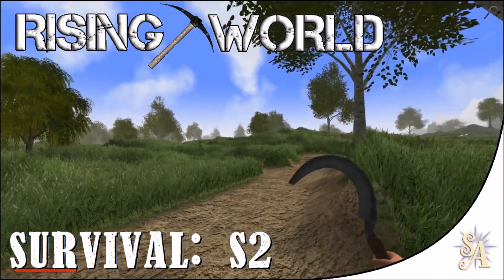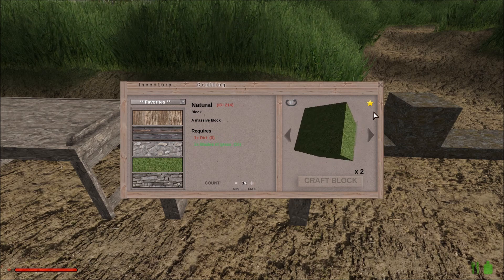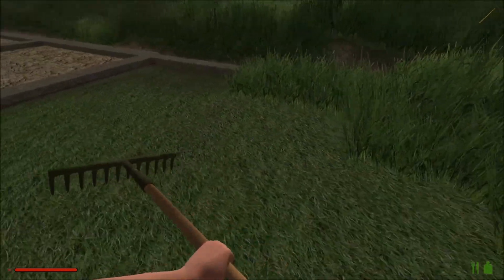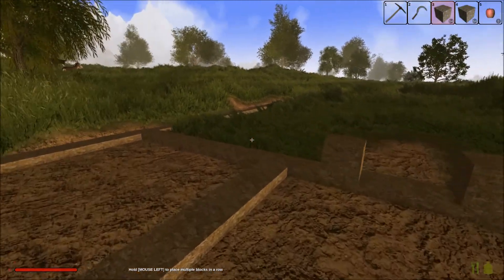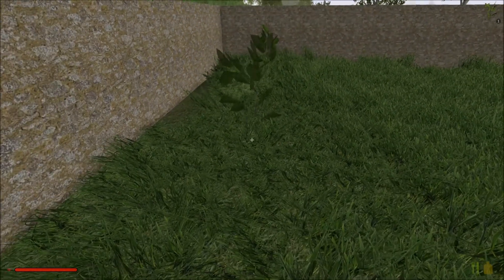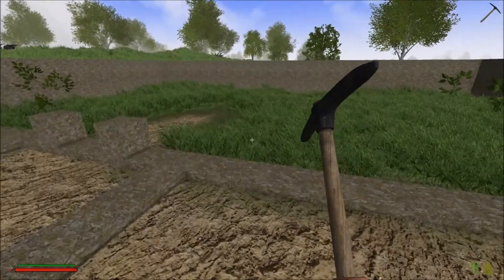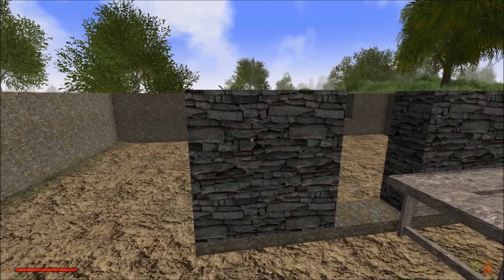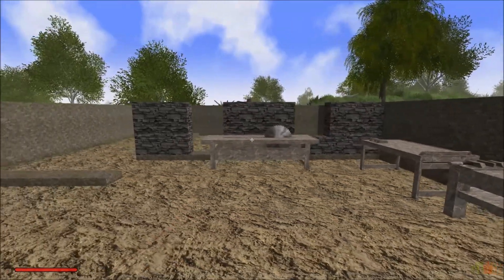Rising World: S2 Medieval Build: #6 - Farmstead: Orchard & Walls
We plant the beginnings of the orchard, and construct the exterior walls and well of the farmhouse yard.